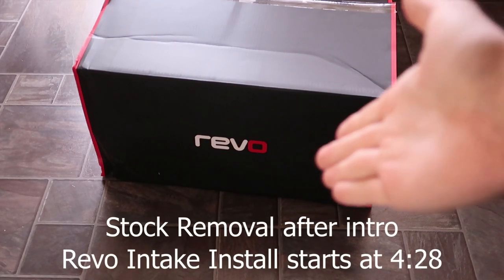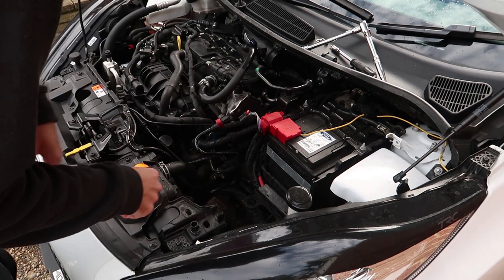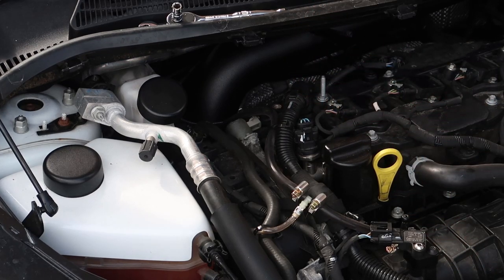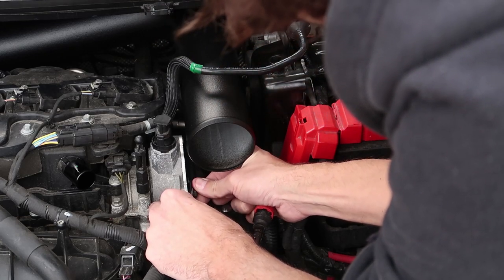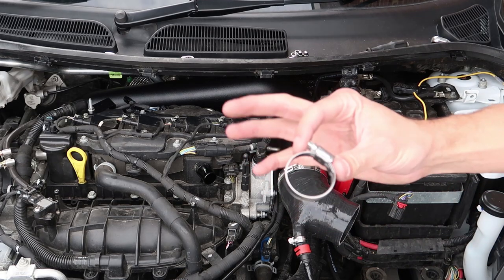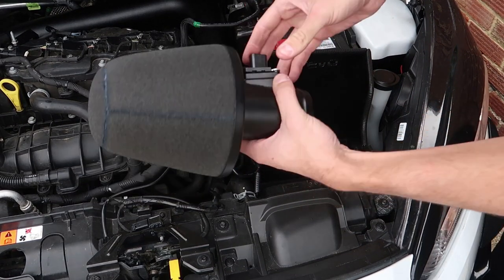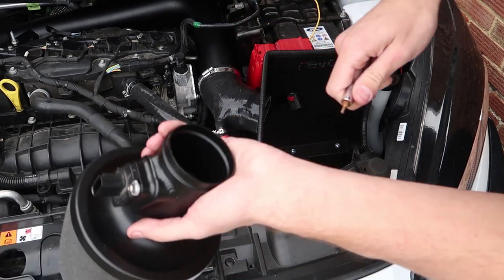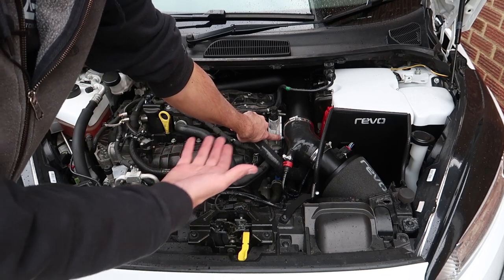How to Install - Revo Air Intake - Fiesta ST180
So this is how you install a Revo air intake on a Fiesta ST180

Spare Change? Drop a little gift and message below to help support frequent content!

- To Fill Every hole, from your handbrake to the Boost Gauge Vent!
- Detailing Products Every month? Yes, please.
- My Current HID Kit Supplier!
- Instagram stickers? Sun Strips? T-Shirts - CalsCustoms has everything!